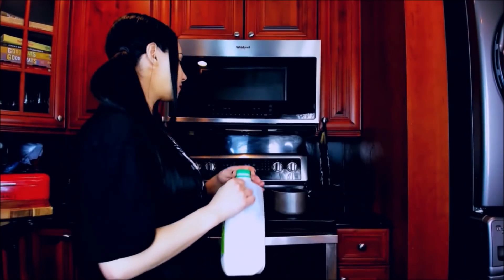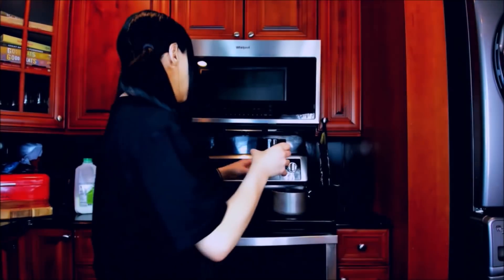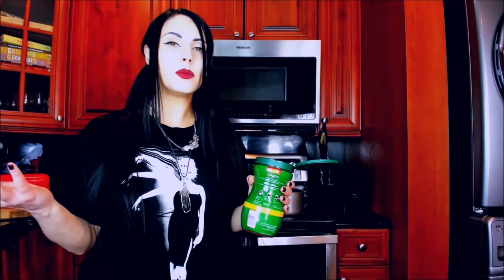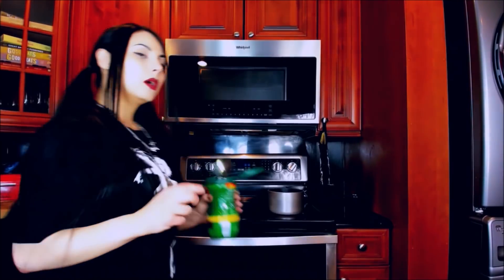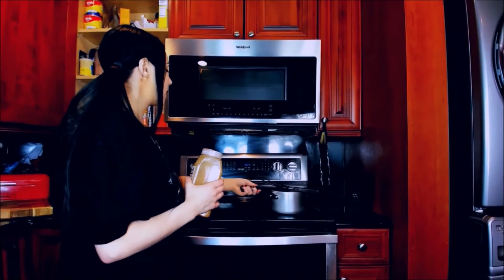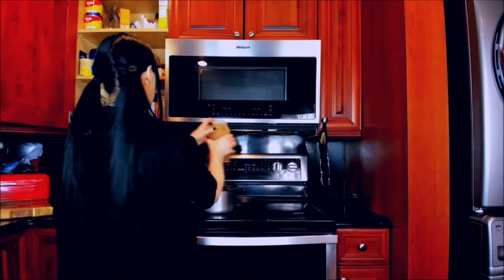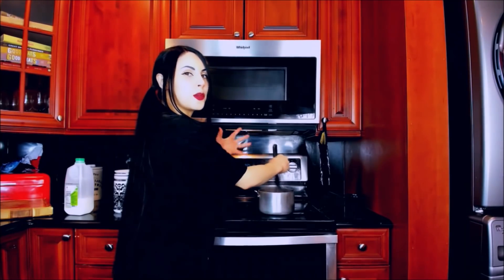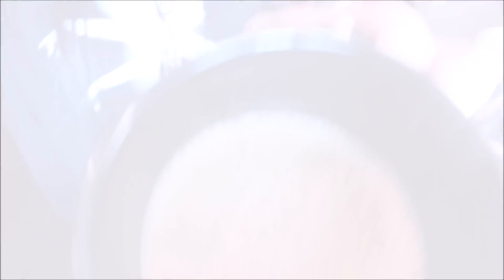Talking About New York Then And Now With Quarantine Lattes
Not leaving the house for weeks on end can definitely result in serious reflection. The world is suffering right now and New York is taking a particularly brutal beating being the epicenter of the virus. It's made me realize how much this place has changed. How much I still love it and how I've taken it for granted. Since Starbucks is out of the question for a lot of us I have my little hack that I came up with when I was in school and we were a one income household. That sort of budget doesn't allow for $5 lattes every day. Using instant coffee, milk, sugar and vanilla extract I made my own vanilla lattes at home and they're pretty good. I definitely recommend not using anything below 2% fat milk otherwise you wont get that crazy foam.

Songs you hear in the background:
Sins of the Flesh - Eyes of a Suicide
Lung Overcoat - Past Lives

NYC Clubs:
The Red Party
Procession
Sanctum
Arkham
Defcon

No Return Post Punk Society
Svmmon
Synthicide
Underworld
Stimulate

Did I miss anything? Leave it in the comments and I'll add it to the list.